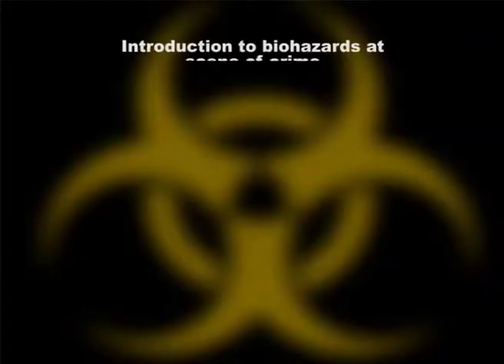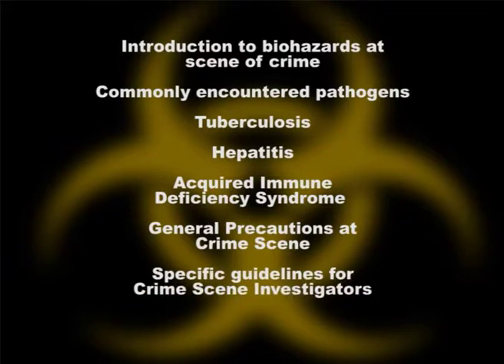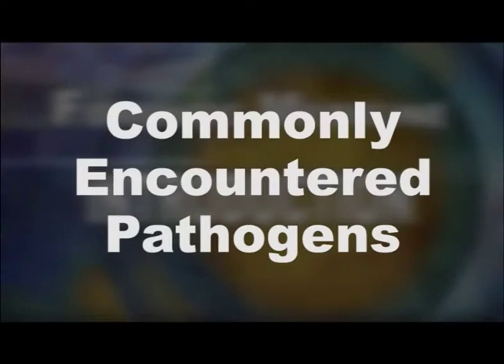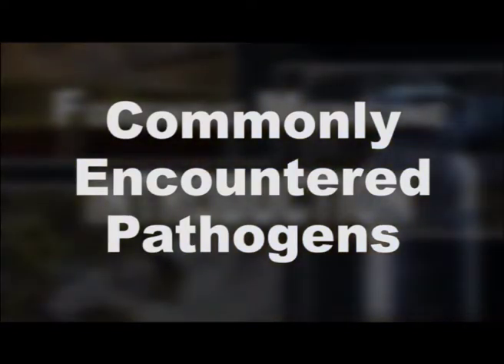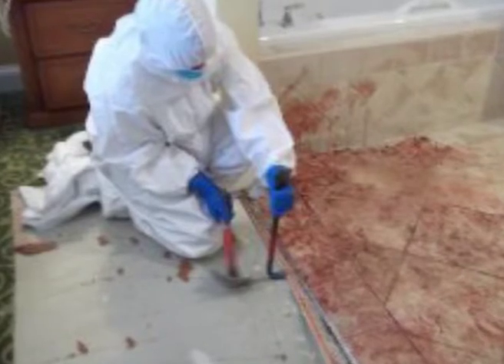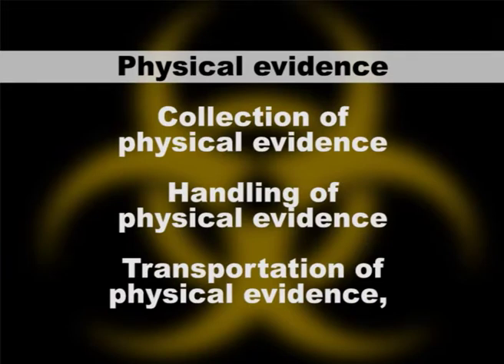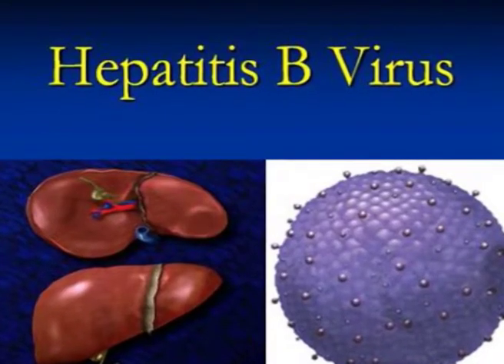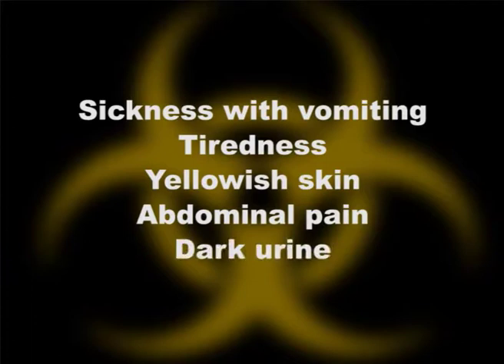7 Scene of Crime - 6 (Bio Hazard) (CH-06)